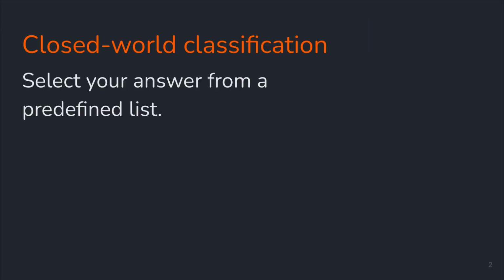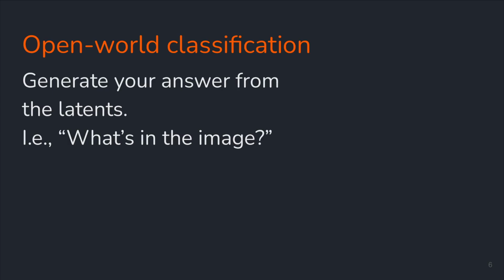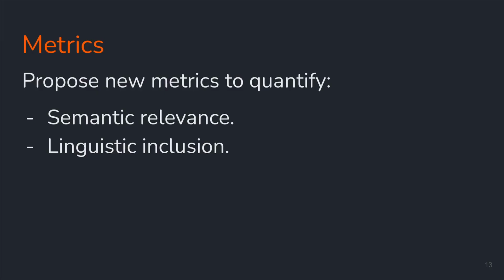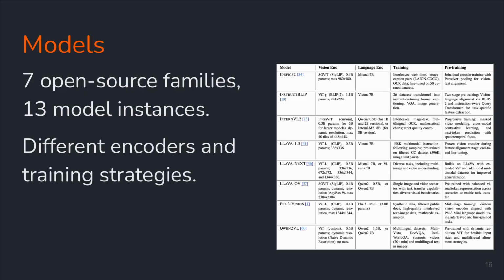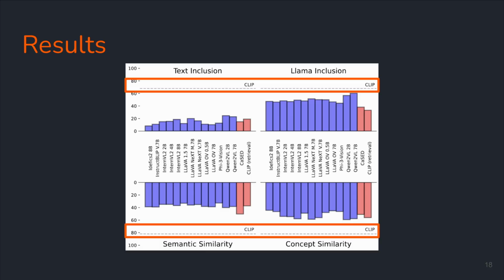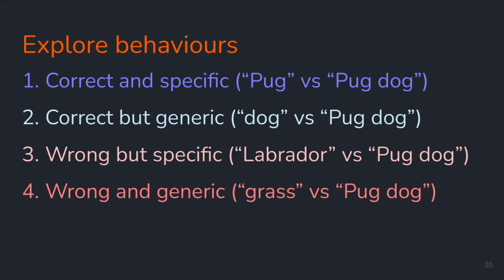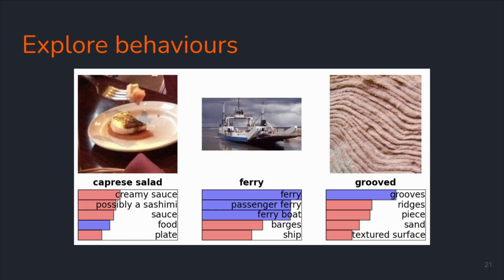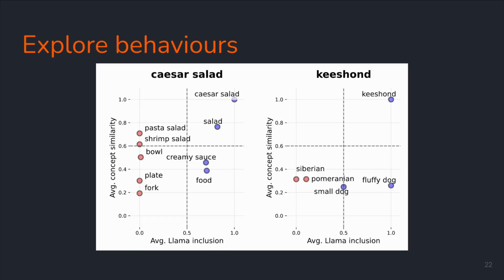[ICCV2025] On Large Multimodal Models as Open-World Image Classifiers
Traditional image classification requires a predefined list of semantic categories. In contrast, Large Multimodal Models (LMMs) can sidestep this requirement by classifying images directly using natural language (e.g., answering the prompt "What is the main object in the image?"). Despite this remarkable capability, most existing studies on LMM classification performance are surprisingly limited in scope, often assuming a closed-world setting with a predefined set of categories. In this work, we address this gap by thoroughly evaluating LMM classification performance in a truly open-world setting. We first formalize the task and introduce an evaluation protocol, defining various metrics to assess the alignment between predicted and ground truth classes. We then evaluate 13 models across 10 benchmarks, encompassing prototypical, non-prototypical, fine-grained, and very fine-grained classes, demonstrating the challenges LMMs face in this task. Further analyses based on the proposed metrics reveal the types of errors LMMs make, highlighting challenges related to granularity and fine-grained capabilities, showing how tailored prompting and reasoning can alleviate them.